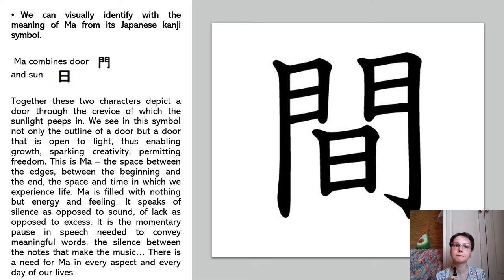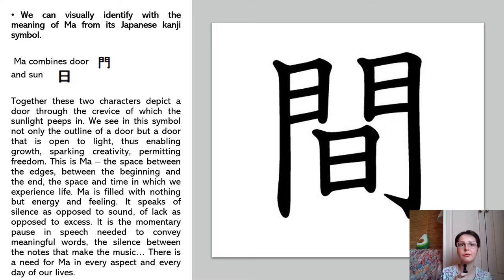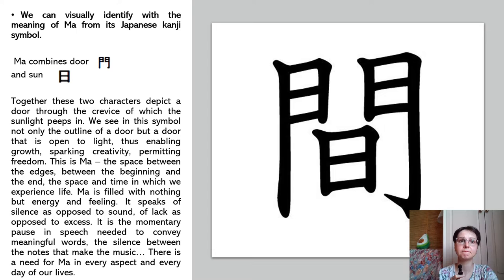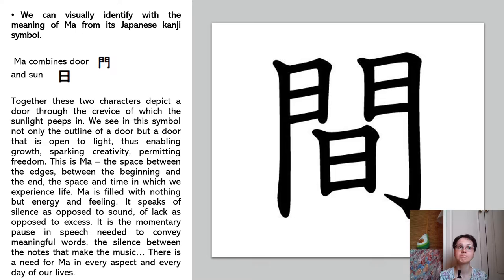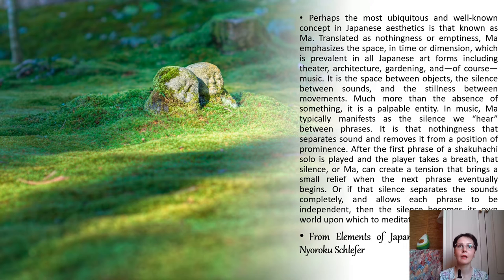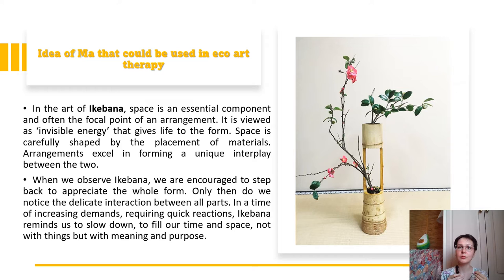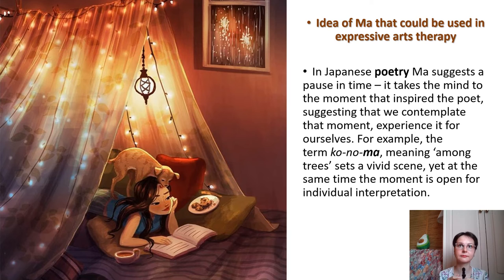Working with a space of Ma 間 in art/music/drama therapy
From this video you will learn a concept of Ma and get some ideas from Japanese traditional arts that could be used in art/music/drama therapy and expressive arts sessions.

Materials that could be useful to read about Ma 👇
MA -The_Japanese Sense of_Place

The Aesthetic of Ma The Charged Emptines in Japanese art